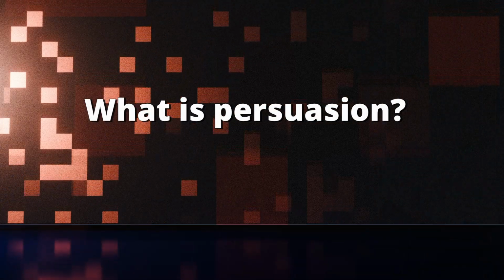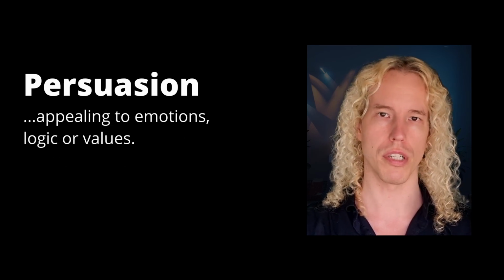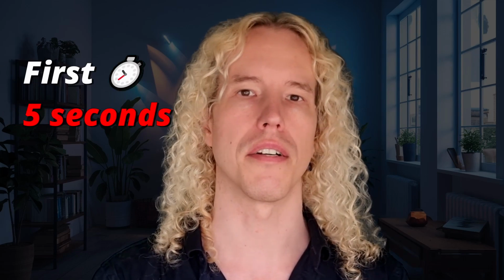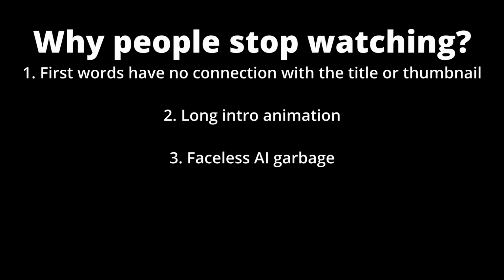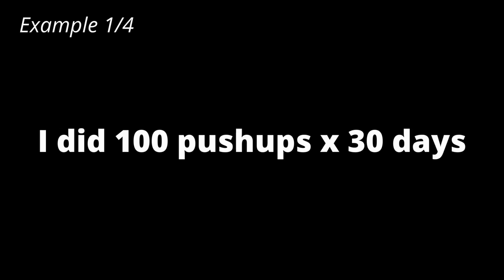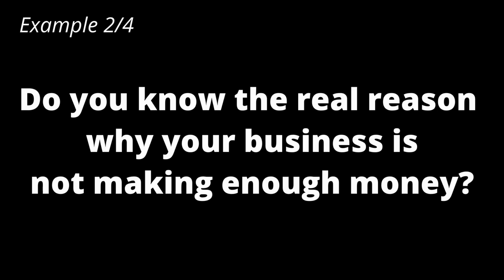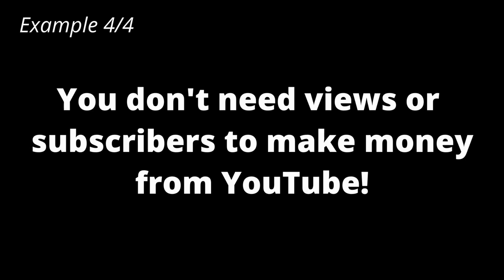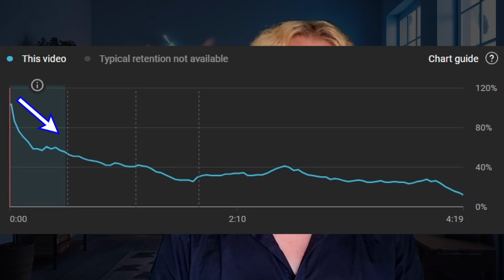How to Persuade Someone to Watch Your Videos (Techniques)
Secrets of the Psychology of Persuasion to Grow Your YouTube Channel:

If you're ready to transform your YouTube habits and take your channel to the next level, this video is your game-changer. Discover how to use persuasion to not only grab attention but keep viewers hooked from the first click to the final second. I'll walk you through how to influence your audience's behavior, from what triggers them to click on your thumbnail to how you can keep them watching till the end-and then clicking on another video.

In this video, I break down the psychology of persuasion and reveal powerful techniques that will help you grow your channel by turning casual viewers into dedicated superfans. We'll dive into the core elements of what makes people click, watch, and stay engaged, and how you can apply these strategies to every video you create.

You'll learn:

- How to trigger curiosity through desire, fear, and amusement
- The secret to keeping viewers' attention in the crucial first 5 seconds
- How to use tension and release to make your content irresistible
- The concept of open loops to keep viewers coming back for more
- Advanced tips from Robert Cialdini's book "Pre-suasion" on the Power of focus and association

This isn't just another tutorial-this is a blueprint on how to use persuasion to grow your channel, influence your audience, and create content that people can't resist. If you've struggled with viewer retention or growing your audience, these insights are exactly what you need to make a breakthrough.

Ready to learn how to persuade? And don't miss the next video, where we'll tackle the best strategies for monetizing your channel as a solopreneur.